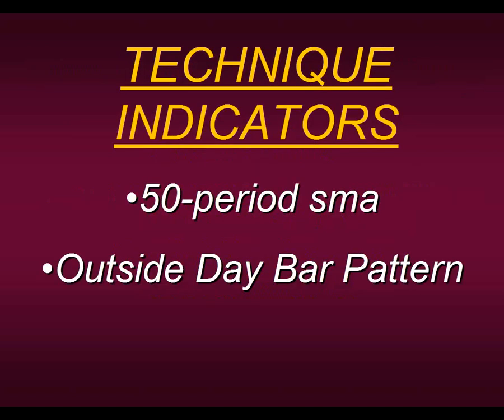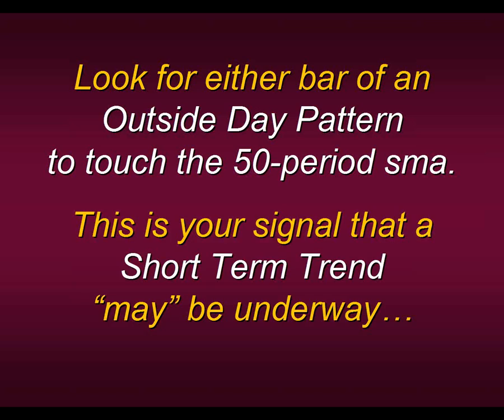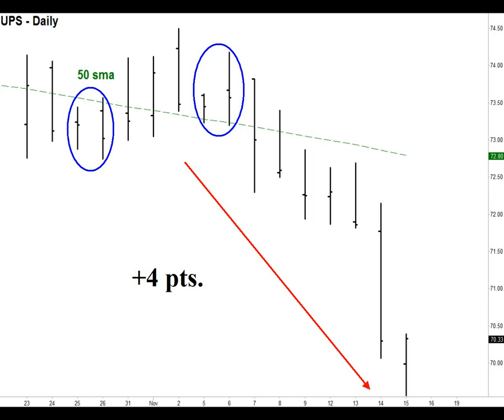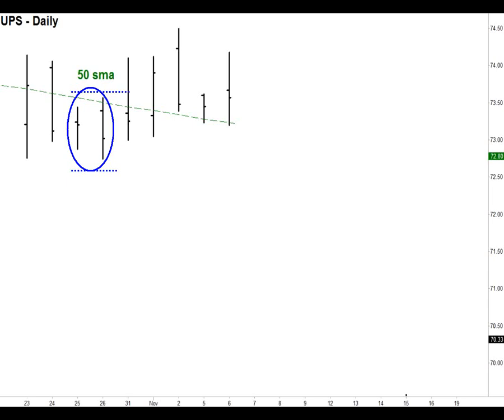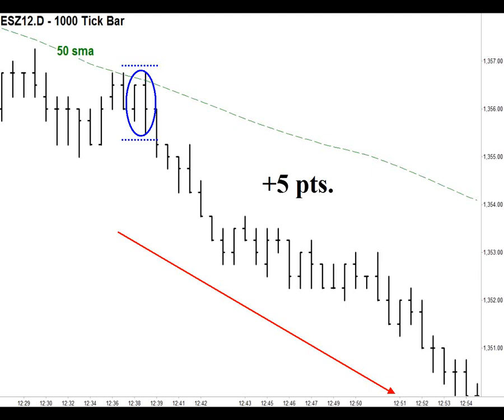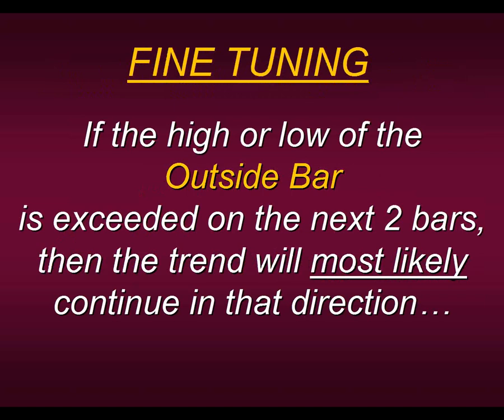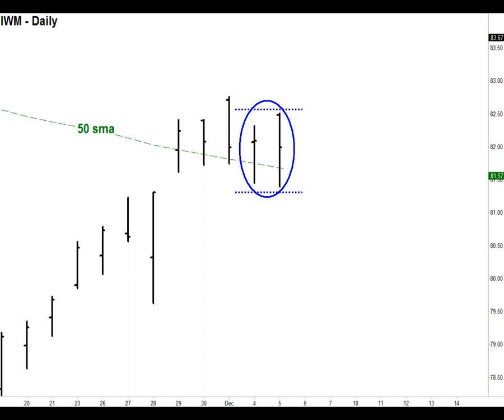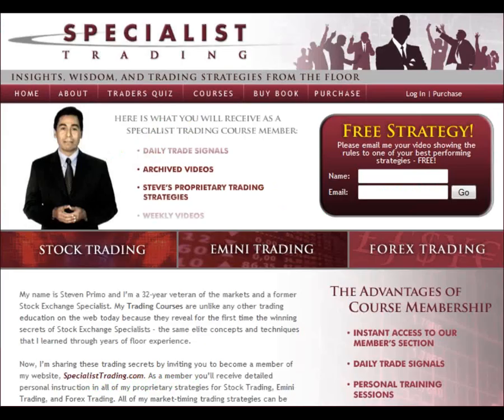Steve Primo A Simple Trading Pattern That Signals A Trend Change Stocks, Forex, Emini